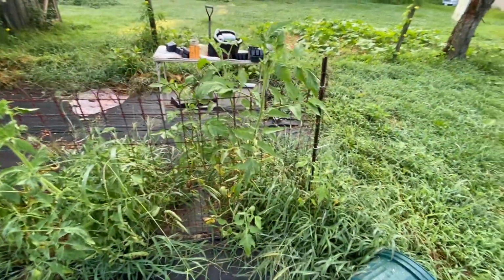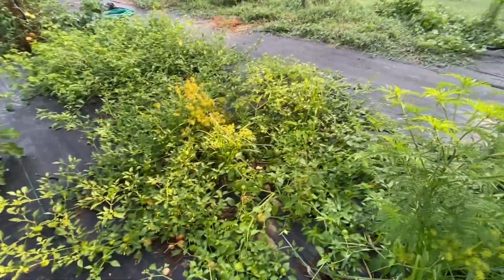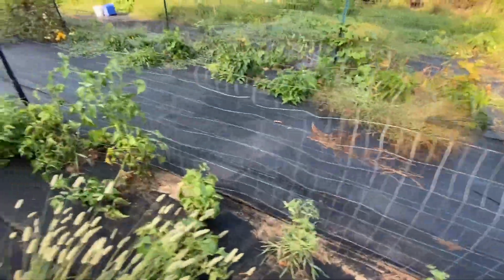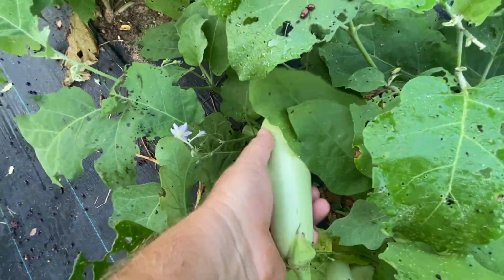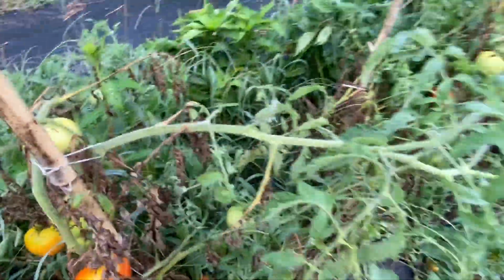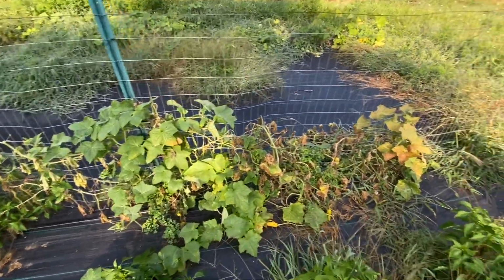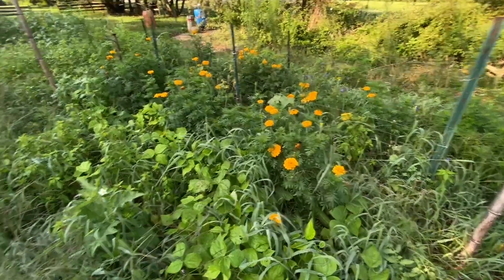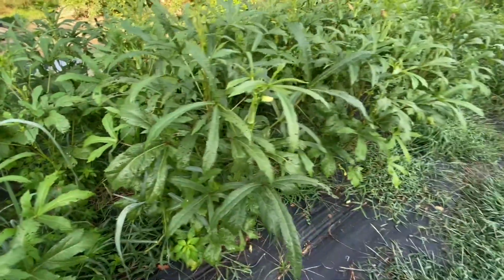Market Garden Overgrown 8/2/23 Update 7B